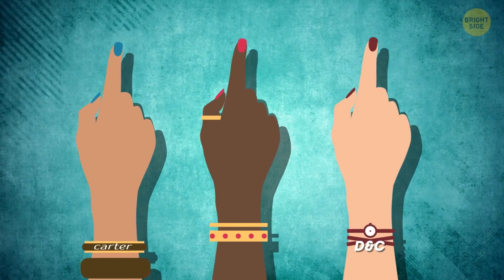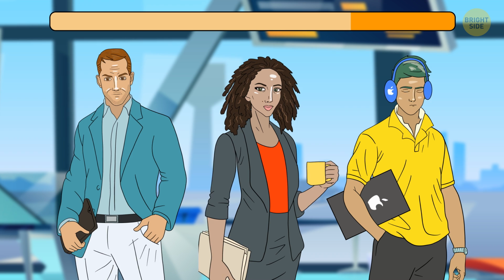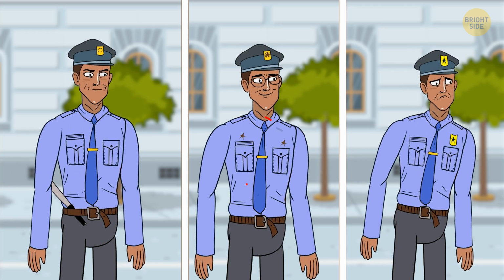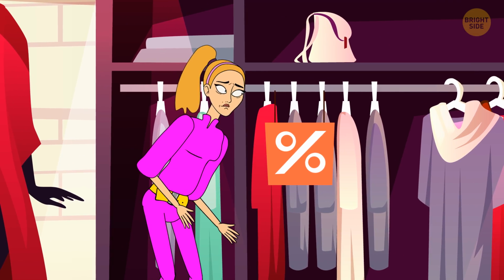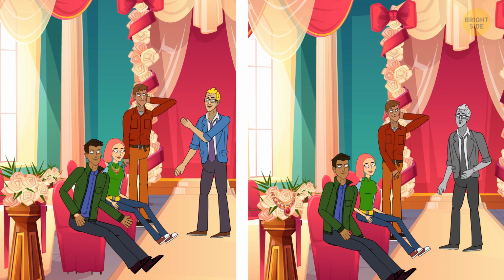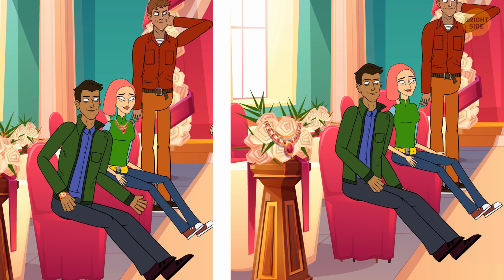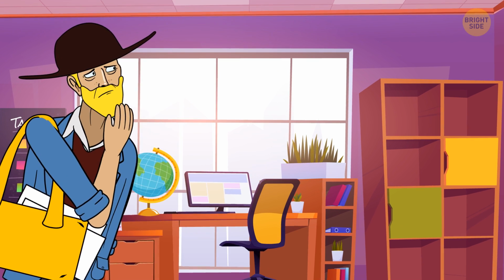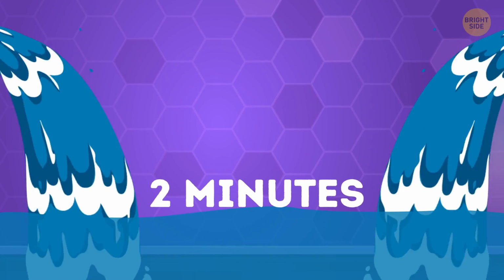17 Tricky Riddles to Please Your Inner Detective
Ready to put your detective skills to the test? Join us for a thrilling journey into the world of riddles at 17 Tricky Riddles to Please Your Inner Detective. Whether you're a seasoned sleuth or just dipping your toes into the mystery-solving realm, there's something here for everyone. Challenge yourself, sharpen your mind, and unravel the mysteries hidden within these intriguing puzzles. So, grab a cup of coffee, cozy up in your favorite spot, and let's embark on this adventure together!